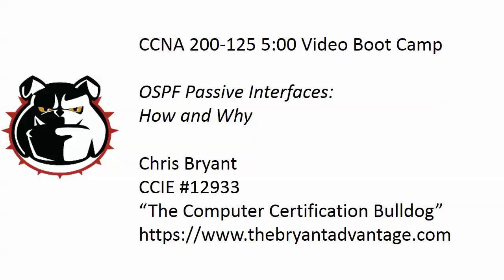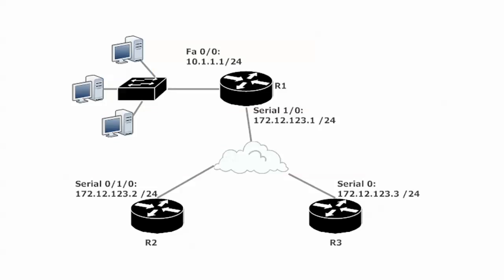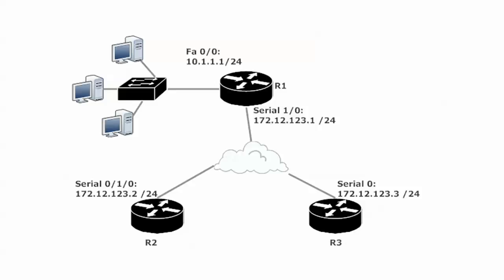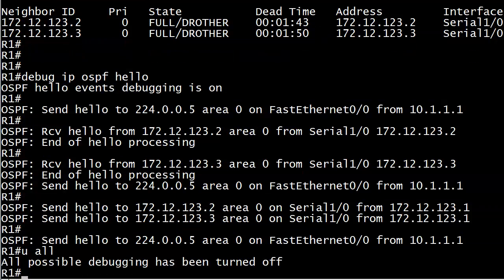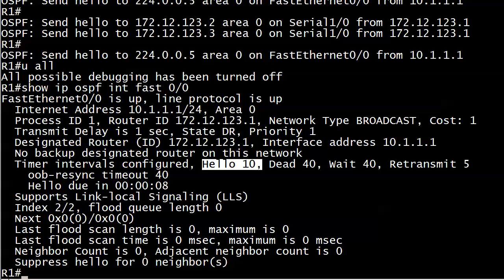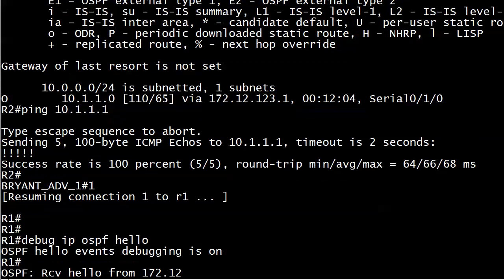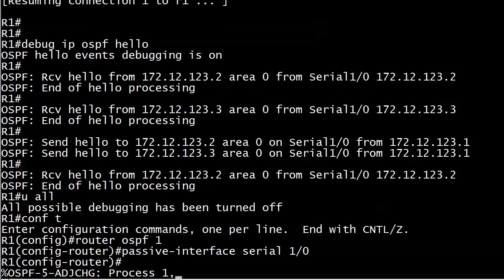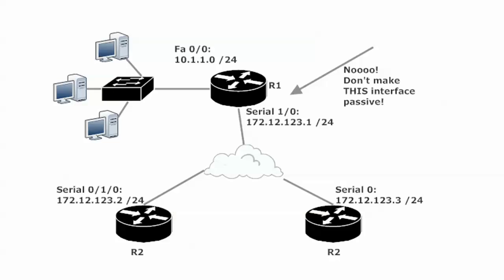OSPF Passive Interfaces: A CCNA 200-125 5:00 Video Boot Camp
In the first of our new series of CCNA 200-125 Video Boot Camps, we'll take a look at why you'd configure an OSPF passive interface and exactly how to do it -- and exactly how NOT to do it.

Thanks for making The Bryant Advantage part of your CCNA success story!

Chris Bryant
CCIE #12933
"The Computer Certification Bulldog"